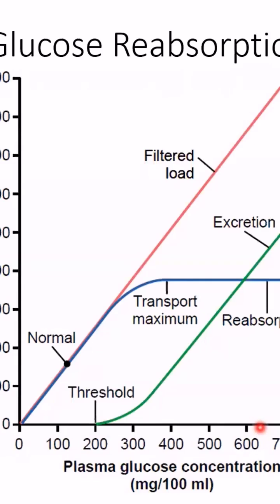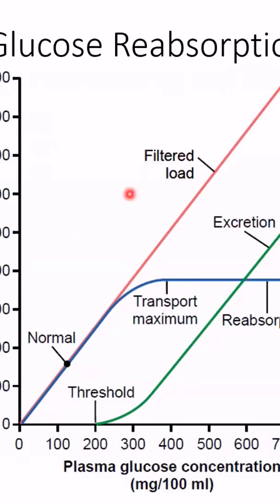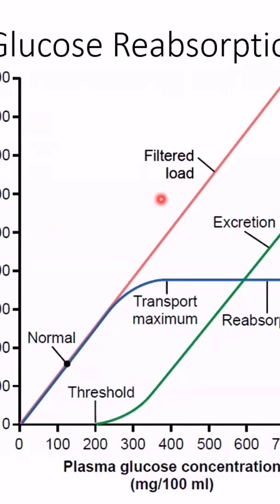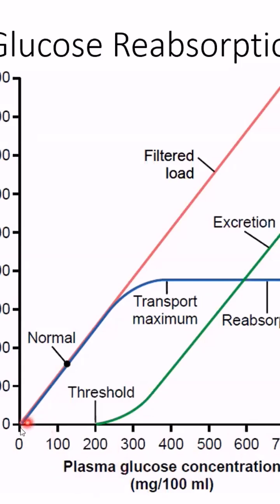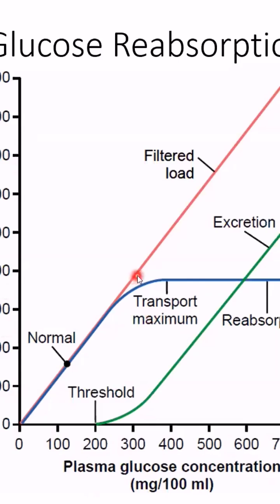Renal: Glucose handling Transport Maximum (2ndYR MBBS)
More goodies on the channel:
PHYSIOLOGY CONTENT:

renal splay, transport maximum physiology, splay physiology, renal splay physiology, glucose reabsorption in the kidney physiology
renal splay, transport maximum physiology, renal splay physiology, glucose reabsorption in the kidney physiology, splay phenomenon glucose